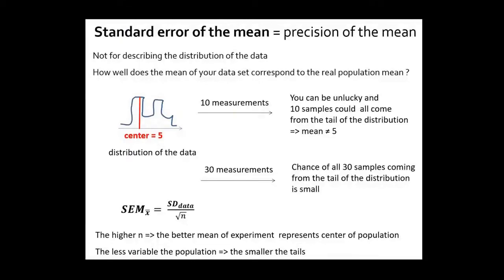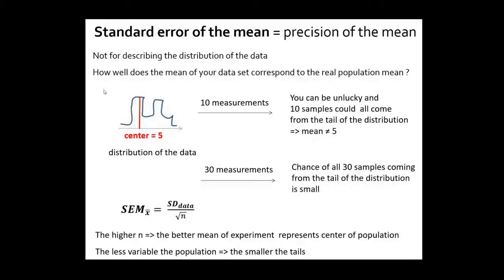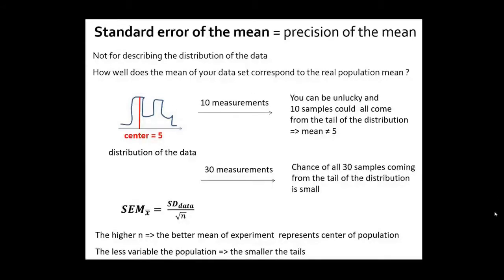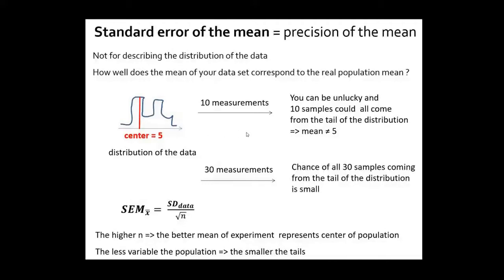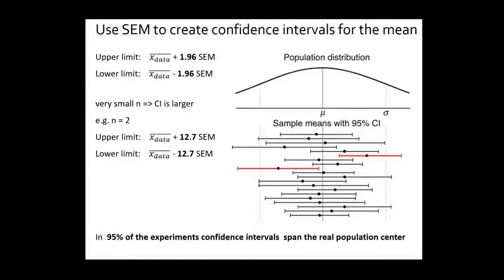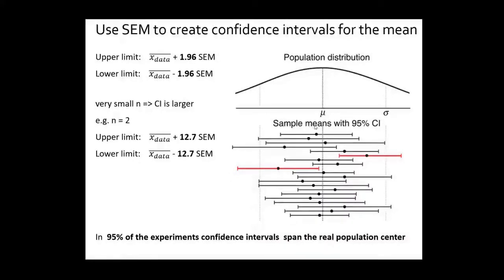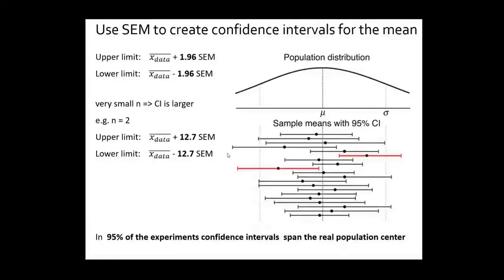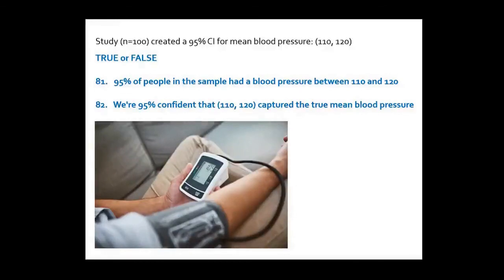Basic statistics theory 42 by VIB Bioinformatics Core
Standard error of the mean and confidence intervals do not represent the spread